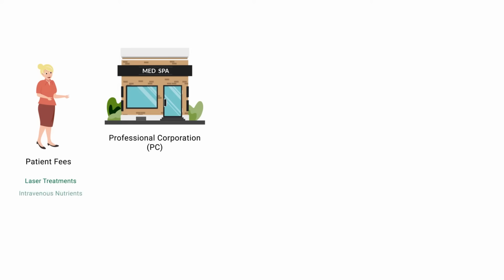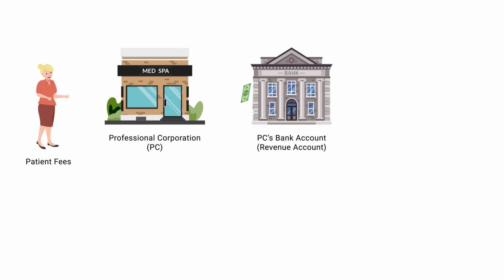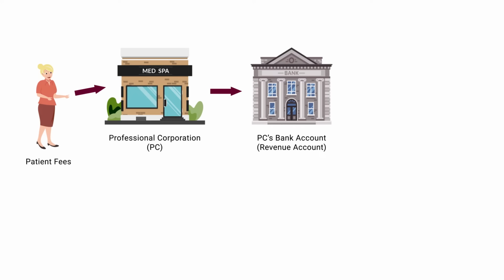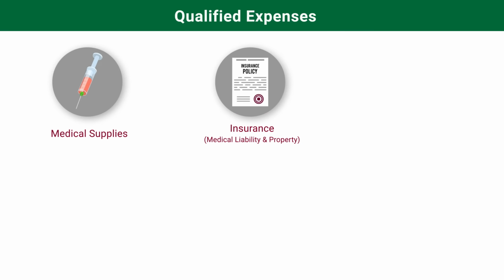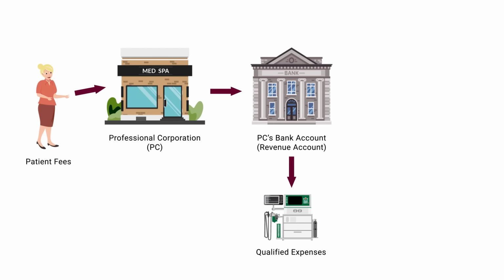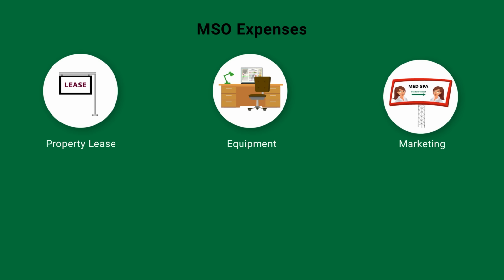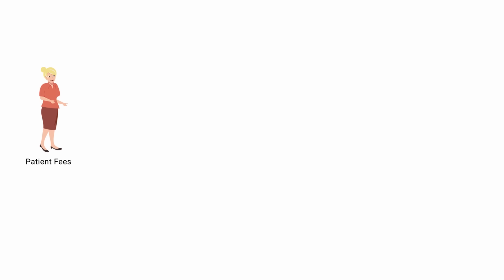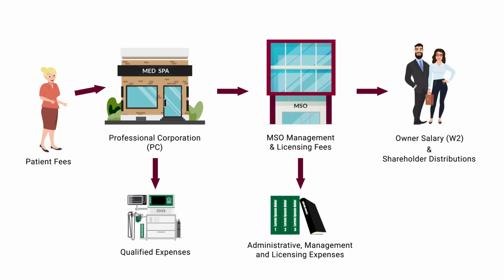Flow of funds for medical spas operating under the MSO-PC Model of healthcare business operations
this short video provides an overview of the flow of funds for a medical spa practice, operating under the MSO-PC model of healthcare delivery.